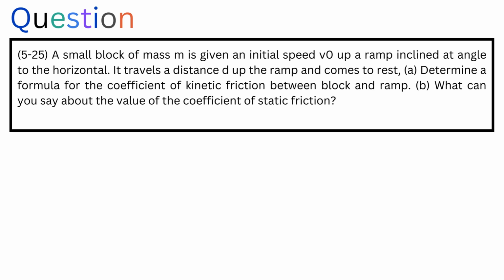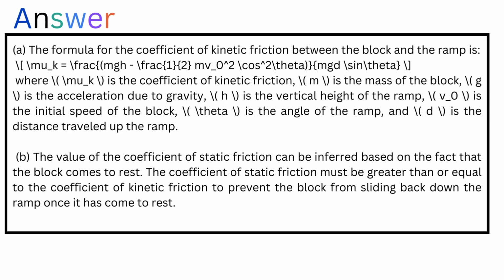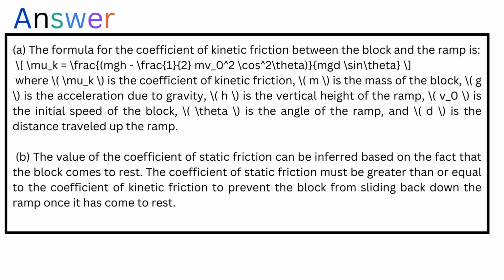(5-25) A small block of mass m is given an initial speed v0 up a ramp inclined at angle to the horiz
(5-25) A small block of mass m is given an initial speed v0 up a ramp inclined at angle to the horizontal. It travels a distance d up the ramp and comes to rest (a) Determine a formula for the coefficient of kinetic friction between block and ramp. (b) What can you say about the value of the coefficient of static friction?